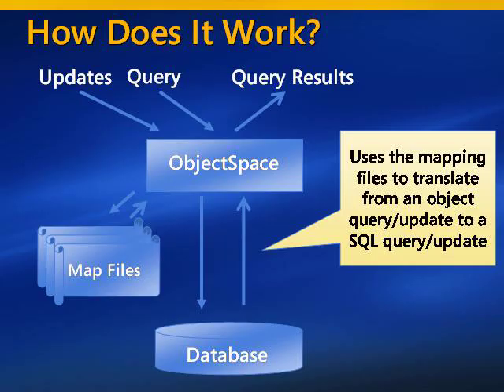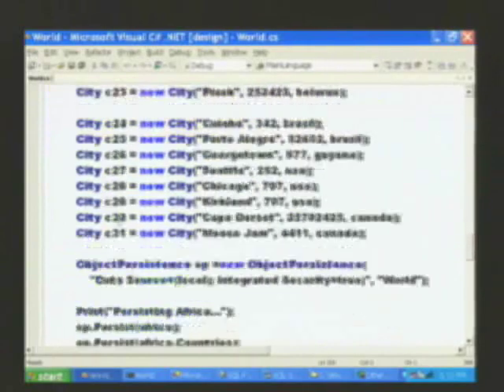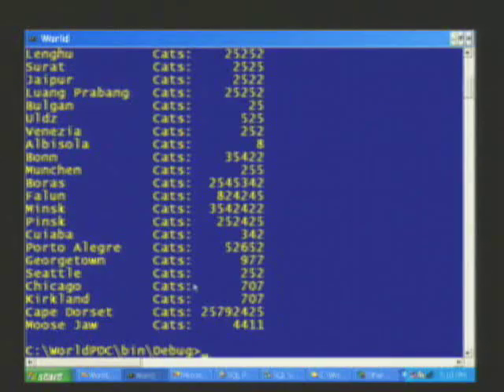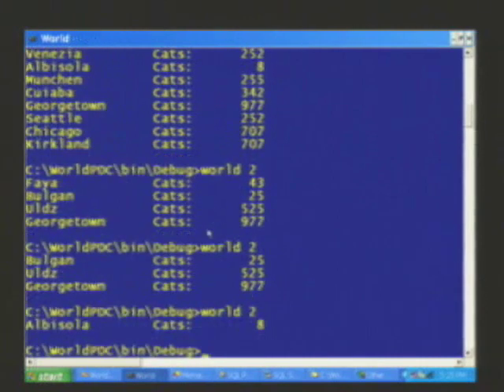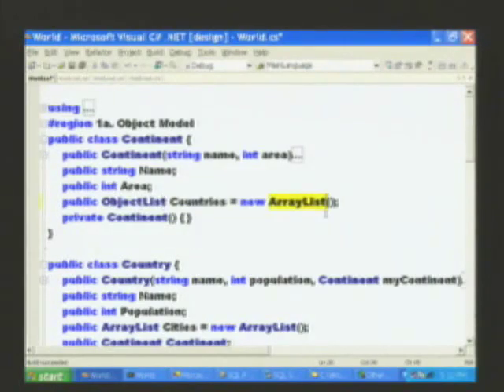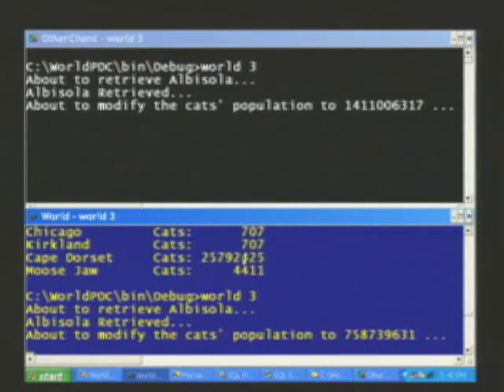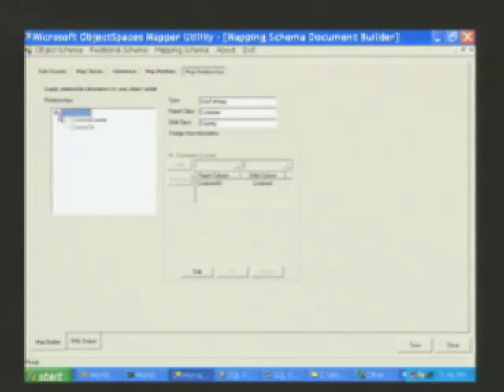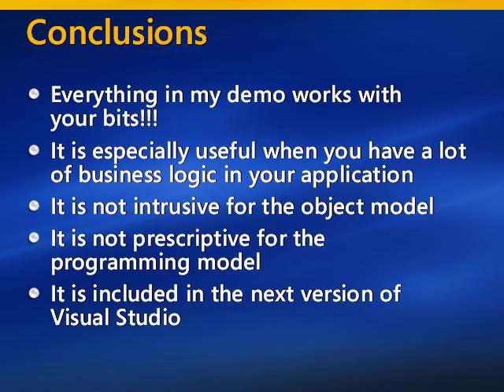PDC 2003 - .NET Framework: Developing Apps Using ADO.NET ObjectSpaces - Luca Bolognese - 2003/10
Title: .NET Framework: Developing Apps Using ADO.NET ObjectSpaces
Speaker: Luca Bolognese
Date: 2003/10

ID:DAT410